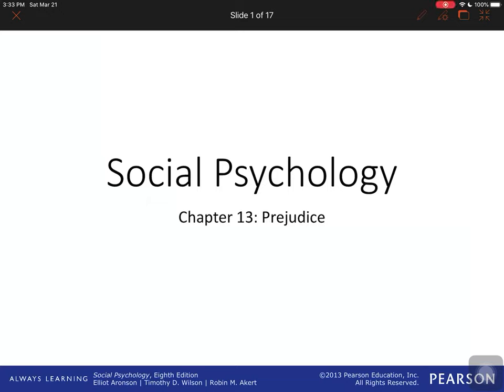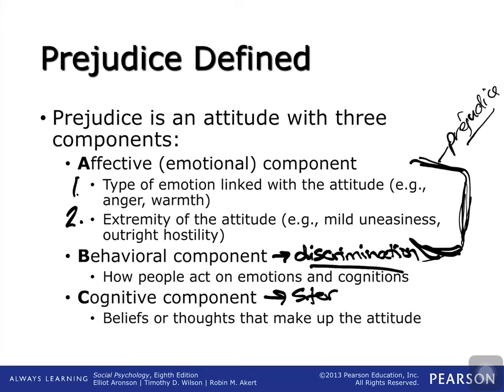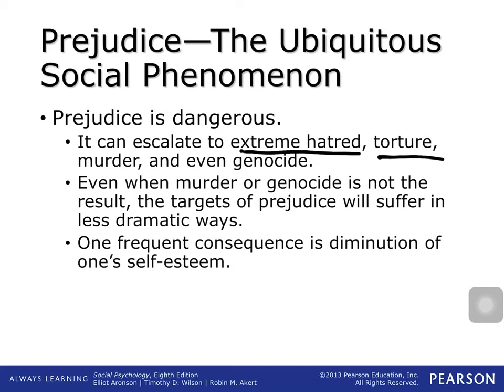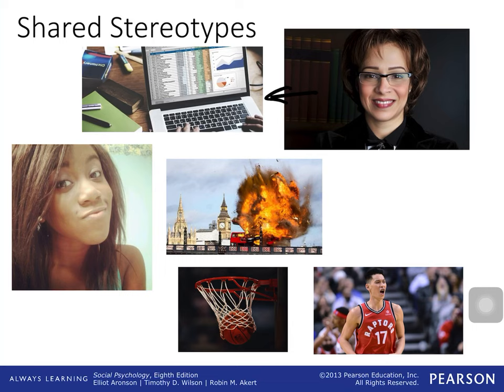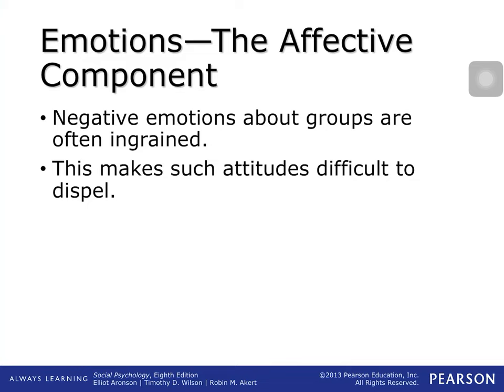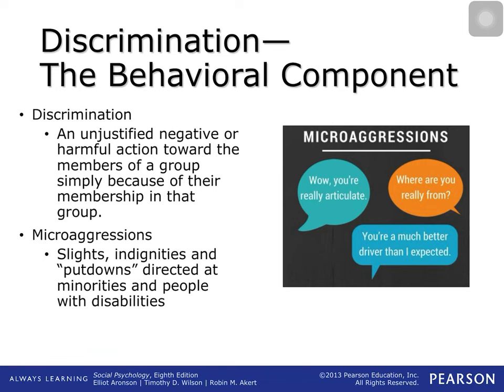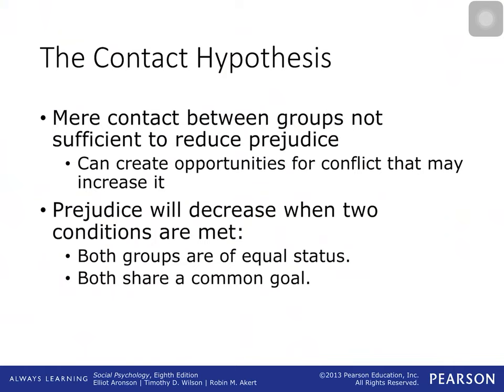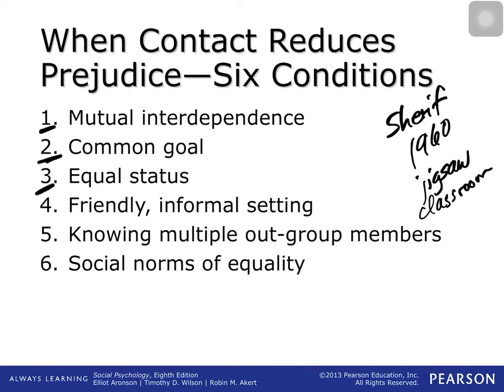Social Psychology: Chapter 13 (Prejudice)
This lecture covers prejudice, stereotyping, discrimination, and microaggressions.